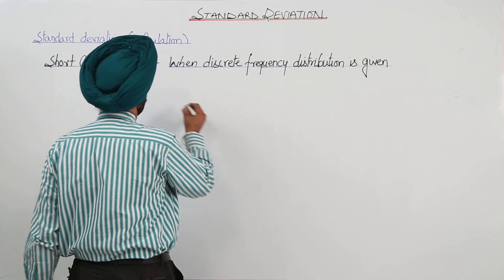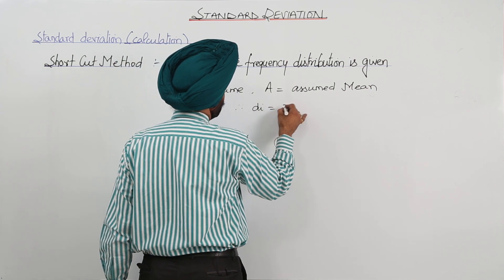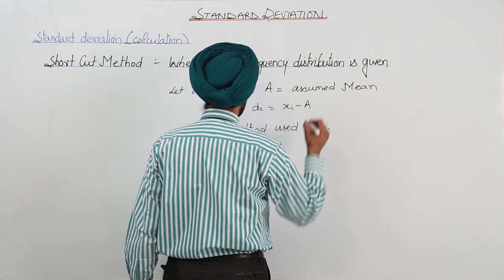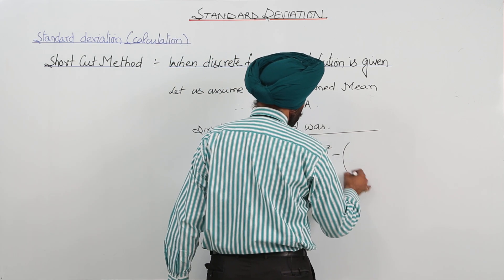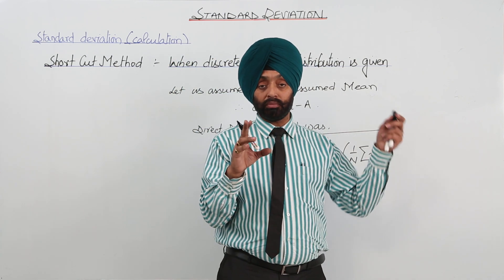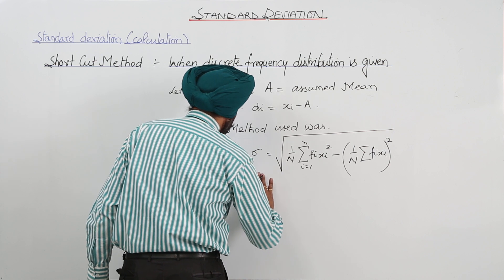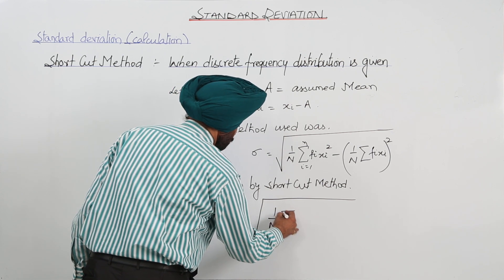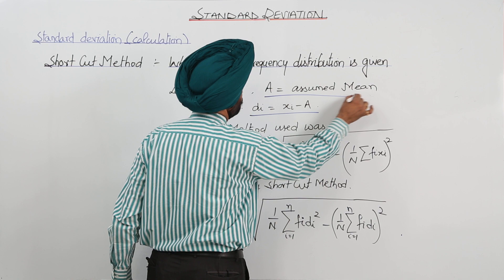CBSE CLASS 11 MATH - STATISTICS - STANDARD DEVIATION - L5 - Standard deviation Short Cut Method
Class 11th I Maths I CBSE I Chapter I Standard deviation Short Cut Method